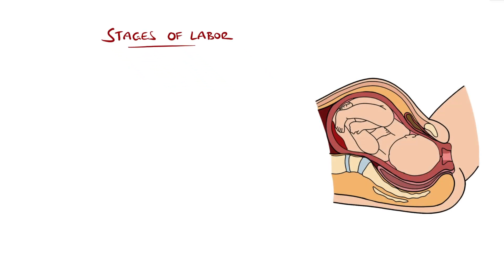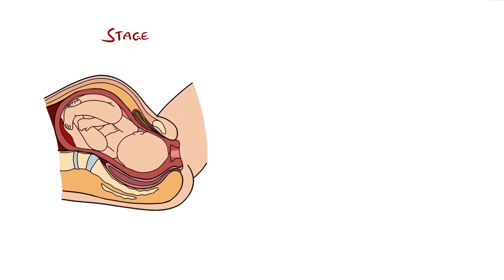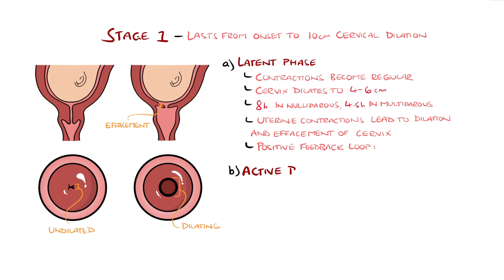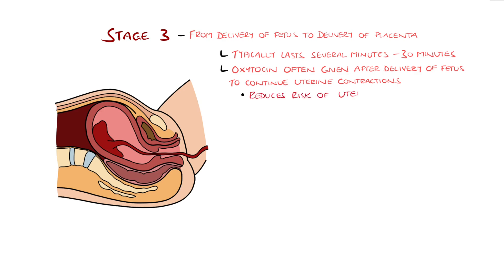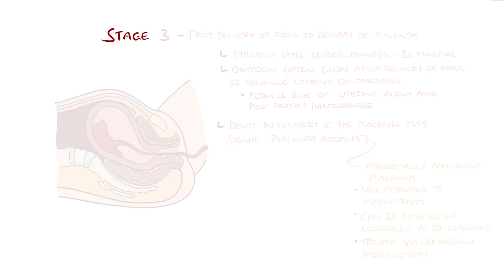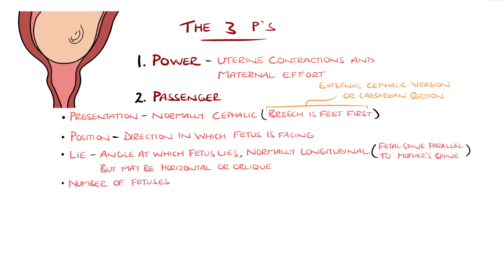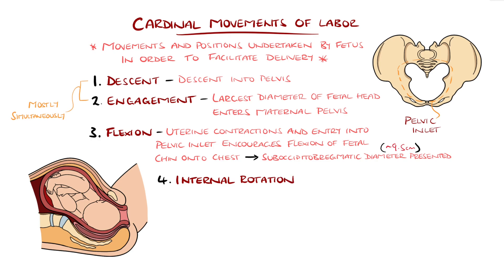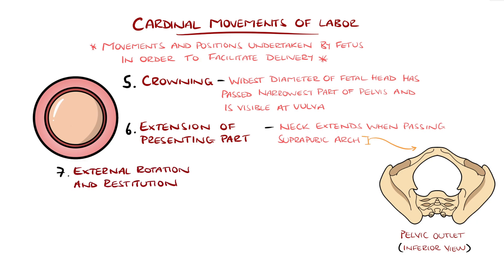Stages of Labour Made Easy (Including The 3P's and Cardinal Movements!)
The Stages of Labour explained clearly, including the 3 main stages (and an extra 4th!), as well as covering factors affecting delivery (commonly called the 3 P's) and also includes the Cardinal Movements of Labour - the movements the fetus undertakes during delivery!

Video Timestamps:
0:00 Definition of Labor
1:09 Stage 1 of Labor
2:49 Stage 2 of Labor
3:27 Stage 3 of Labor
4:35 The Unofficial Stage 4 of Labor
5:03 The 3 P’s
6:39 Cardinal Movements of Labor